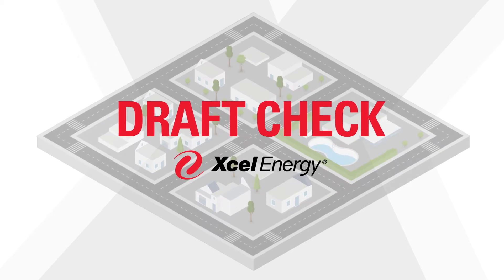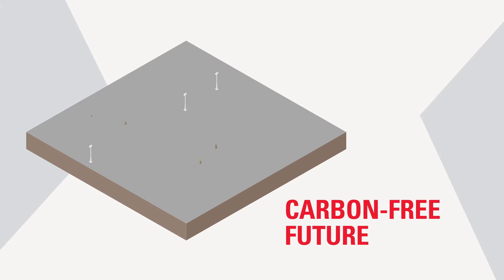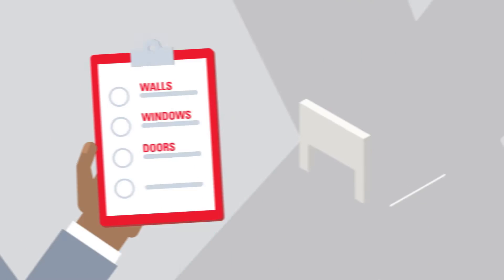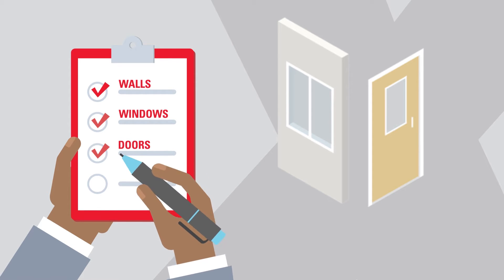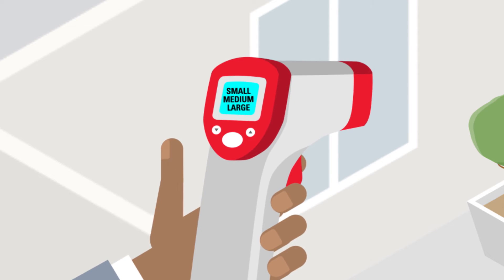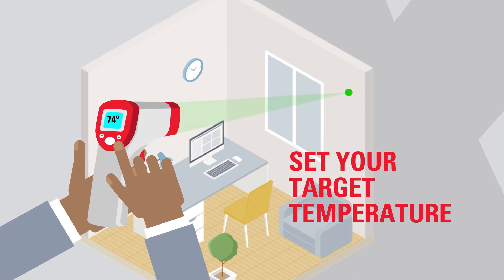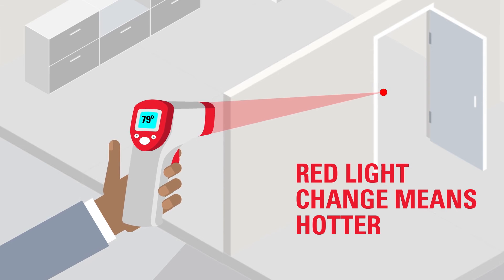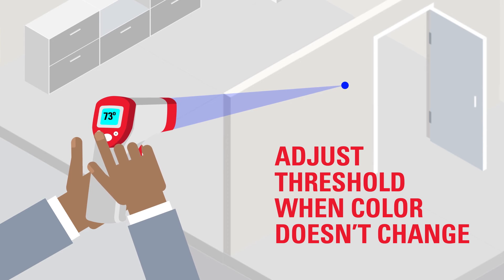Xcel Energy's Draft Check Meter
Don't let money and comfort leak out of your home. In this video, we show you how to use the Draft Check meter to help detect air leaks in your home and improve energy efficiency.

To learn more about how you can save energy and money, please